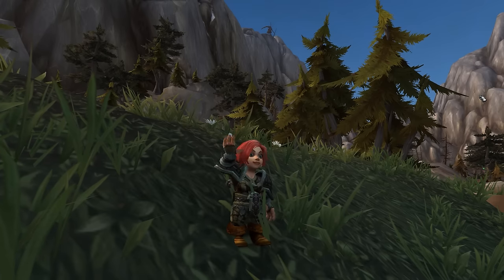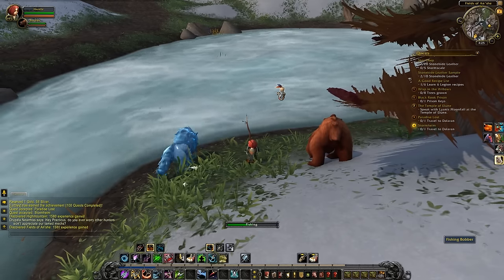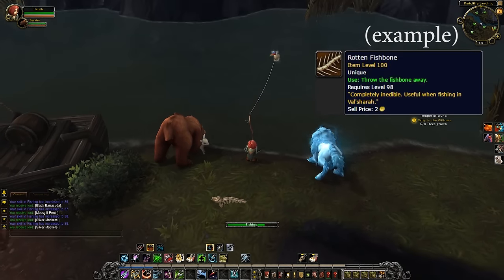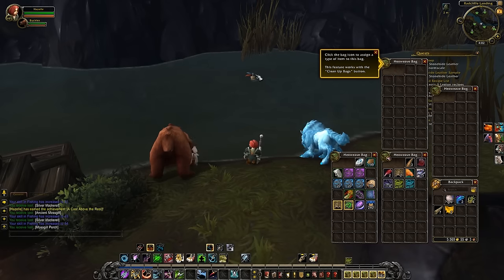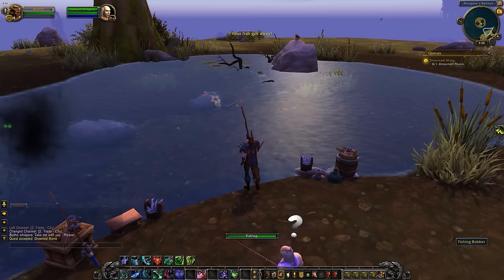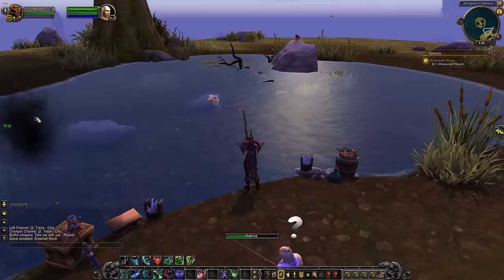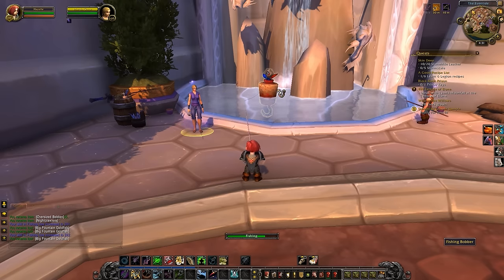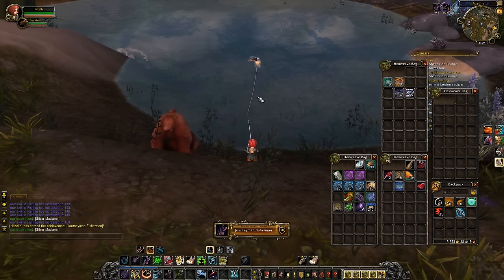Fishing in Legion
Fishing in Legion! Profession preview from the Legion Beta. I show you the new Fishing Mount and Pet (the Brinedeep Bottom Feeder and Sting Ray Pup), the Conjurer Margoss reputation, explain Legion rare fish and bait, talk about the Fishing Artifact weapon Underlight Angler, the new Dalaran Fountain coins and more.
Basic types of fish include the Silver Mackerel (the new 'trash' fish which you catch by default in the Broken Isles at low skill level). Unline the Crescent Saberfish from WoD, the Silver Mackerel is not a default ingredient in every cooking recipe ever so expect to see a low value as it's mostly used for bandages. Keep in mind that you can still catch old-fashioned trash (dingy boots, etc) from fishing in the Dalaran Fountain and the Dalaran Sewers. I was also catching Magic Eater and other loot from the Old Dalaran Sewers in Legion Dalaran, so it's possible that the rat pet still drops there also.
Black Barracuda are the coastal fish, and like the WoD Scorpionfish they're not used in an awful lot so you won't be hunting down too many. Mossgill Perch are the Val'sharah fish, Stormrays are the Stormheim fish, Cursed Queenfish are the Azsuna fish, Highmountain Salmon are the Highmountain fish and Runescale Koi are in Suramar. Each zone also has access to several varieties of Rare fish and their associated Bait mechanics, which I didn't list individually because there's a ton of them but they all do more or less the same thing. Some bait buff you when you pick them up, others you need to use, some will summon a mob that drops the bait when killed, etc. Certain 'bait' will allow you to see Pools of rare fish in Azsuna and Stormheim, which you can then search out and fish up for a limited time.
When fishing in the Dalaran Sewers (perhaps waiting for the Swirling Whorls node for your Emblem of Margoss) be wary of the Sewer Guard status. Players can bribe Sewer Guards with Sightless Eyes to take a 'break', which may result in you getting PvP-ed on.

Got something you want to see on Alpha but you aren't in yet? Send me a Tweet or an e-mail  with your Legion video suggestion and I'll do my best to take a look!